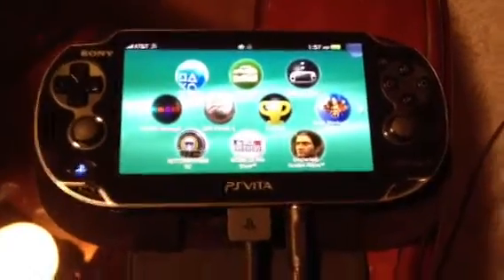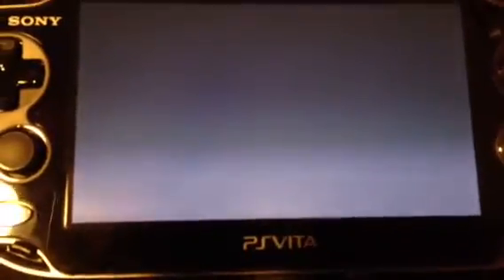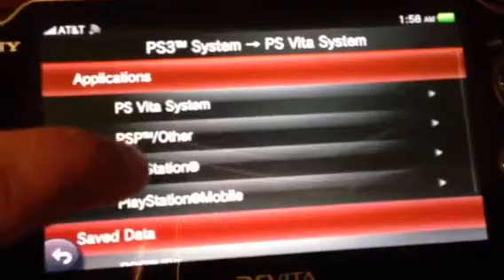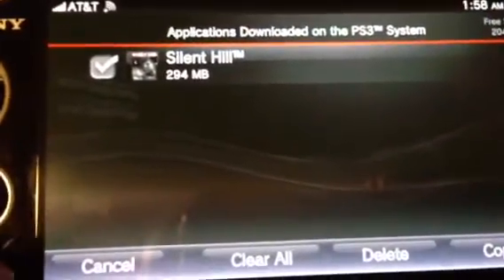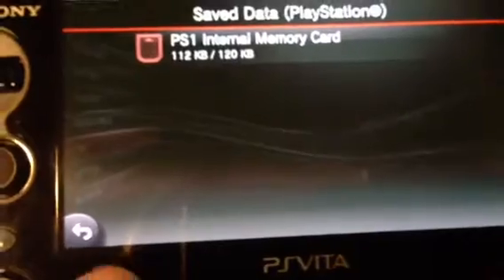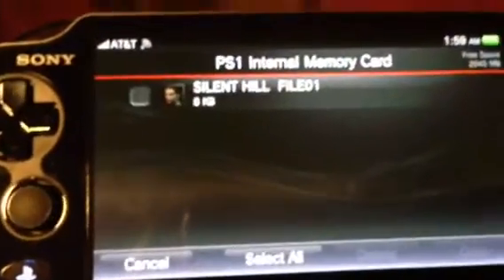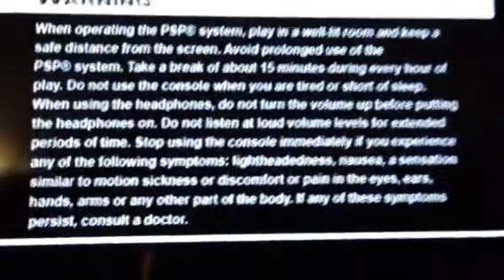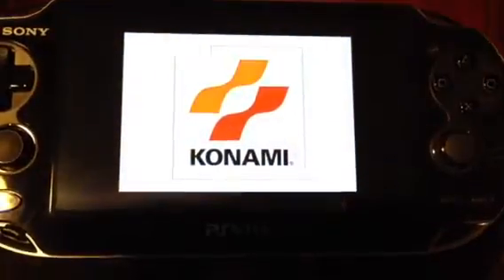Installing PS1 games to play on Vita.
A brief "how to" do this.  This was meant to help out my friends and was not intended for YouTube originally.   Yes, it is possible to play Playstation One games on your PS Vita from downloading it on your PS3 and using content manager.  The Playstation Store hasn't updated all the PSP and PS One games to list "Vita", but they are all compatible with Vita!  This feature should have been available since launch, but better late than never!